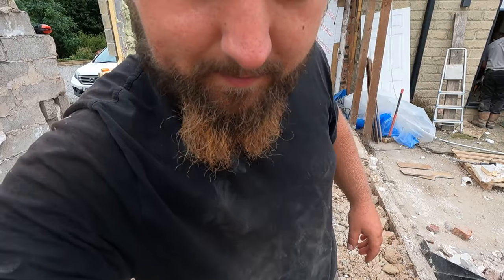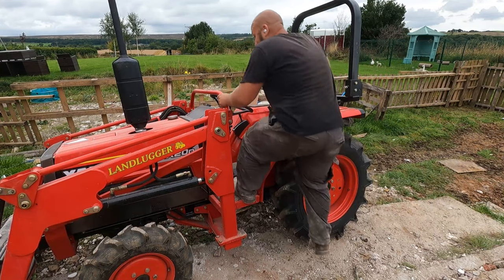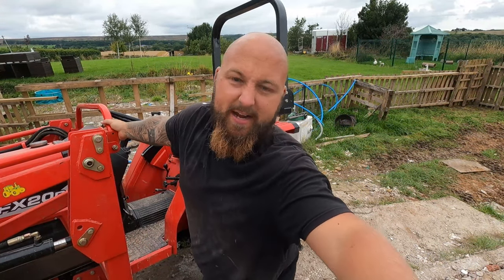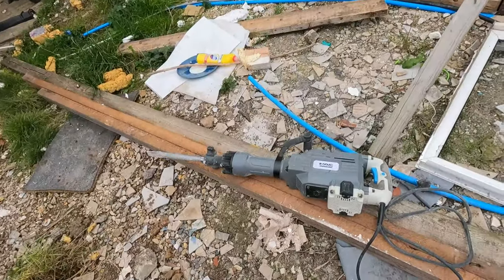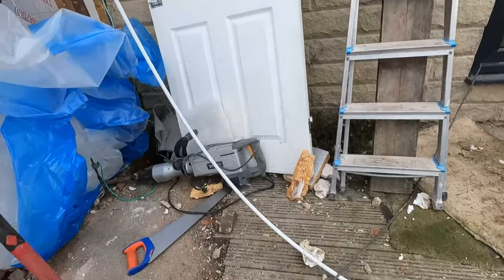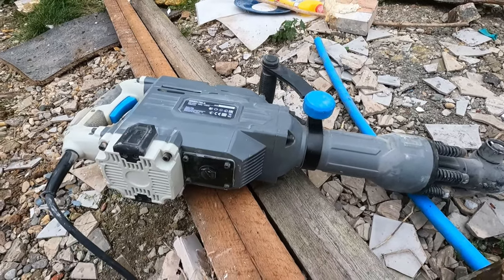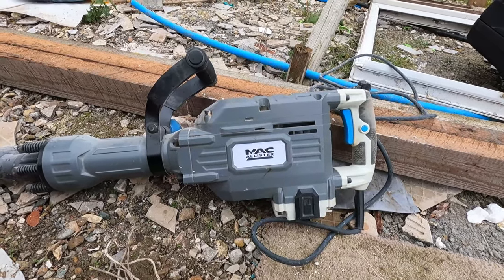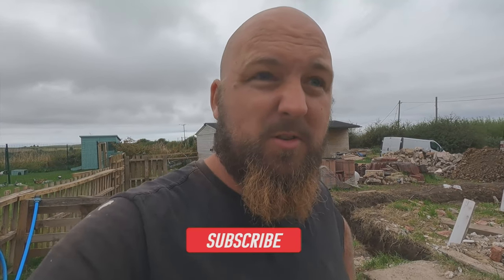Day 1 - breaking concrete floors and a review of the MAC ALLISTER MSBR1700-A breaker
Hi everybody and welcome back to another video. On this one i was called back to Paul and Sues place to help Paul break the concrete floors of the existing build that was up. Paul had bought a brand new breaker from Screwfix and let me tell you, I was very impressed with the low priced concrete breaker. Ill leave the link at the bottom for you to check it out.

So this is day 1 and we will return for day 2 with the Chinese mini digger to get the crap out of the slabs and get ready for fresh hardcore and kingspan insulation then the concrete pour.

I really mean it, you guys are amazing. Please keep it up and share them too. We will see you on the next ones, so stay safe til then.